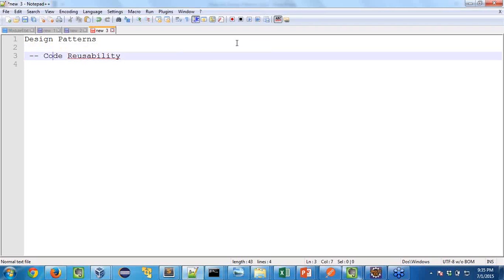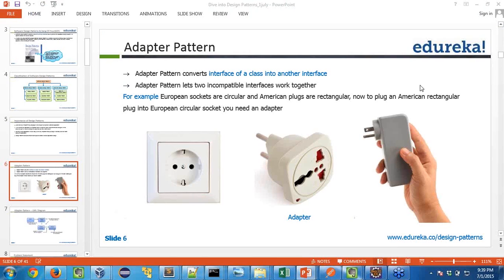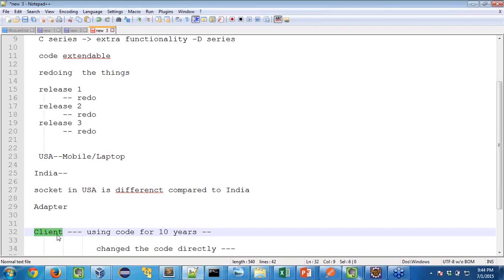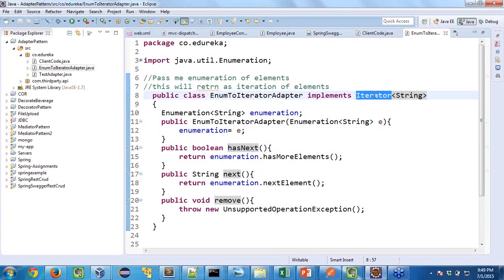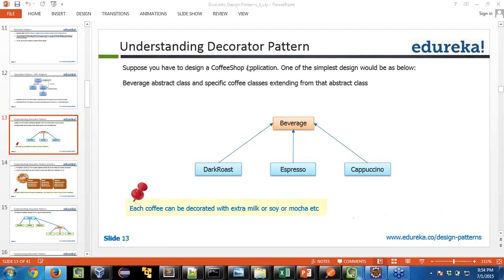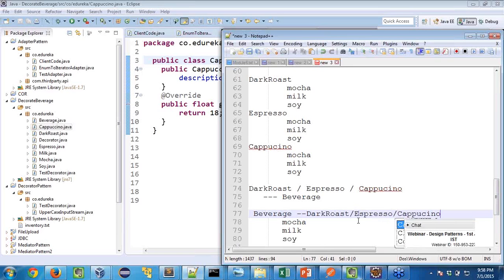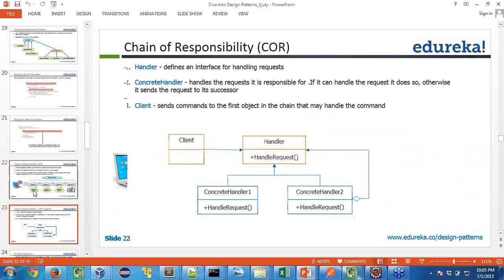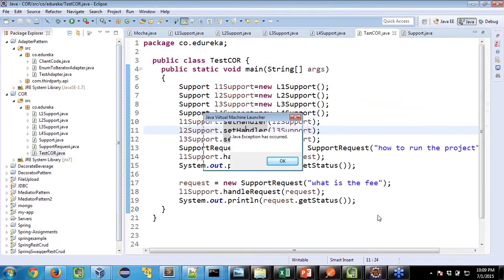Design Patterns : Tailor-made Solutions for Software Development | Edureka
Edureka's Design Patterns course aims to help you appreciate the idea behind Design Patterns. Since each Design Pattern provides the way to handle common problems faced during building an application, having a knowledge of Design Patterns in your arsenal will certainly help you become a better Programmer or Developer. In this course, we cover each pattern from scratch. This course covers all pattern types from Creational to Structural, Behavioral to Concurrency. This course highlights the scenarios when you should choose one pattern over others.
Using a pattern sometimes leads to negative consequences, we talk about Anti Patterns to handle those situations. You will also learn to make your code cleaner by refactoring the code. At the end of the course we will create a real world application where we will incorporate the patterns that we have learnt throughout the course.

This video helps you to learn following topics :

1.Know what is software design patterns
2.Understand the need of software designs patterns
3.Code with adapter patterns
4.Communicate among objects with mediator patterns